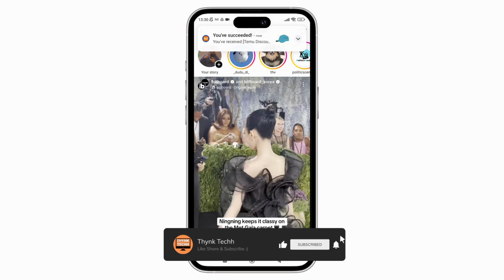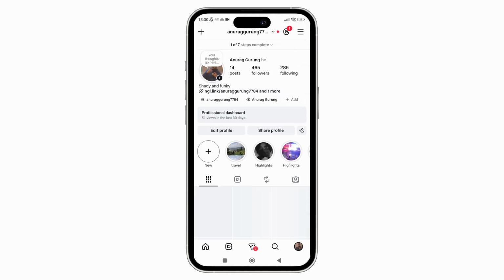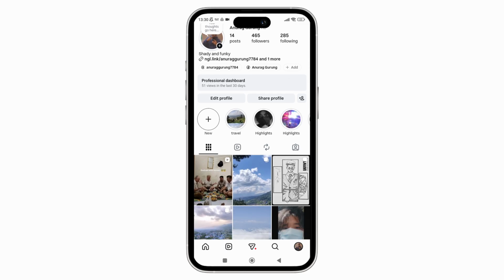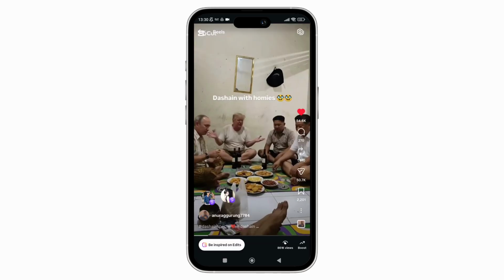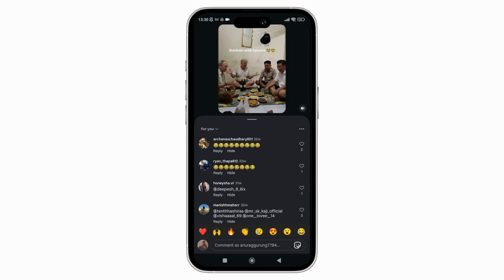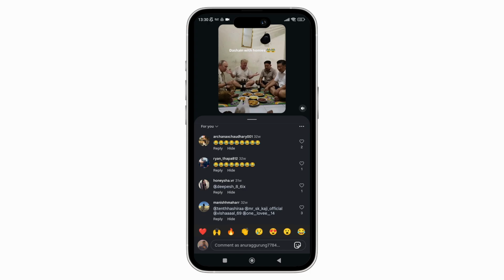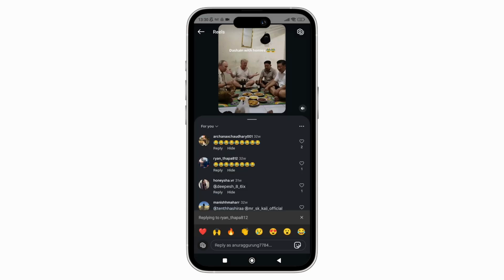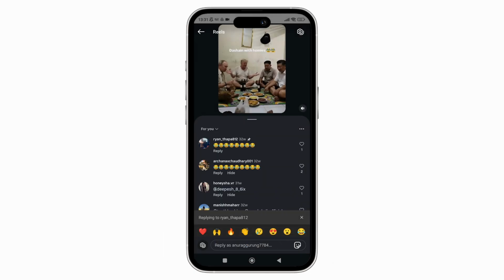How to Pin Comments on Instagram Posts 2026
Want to highlight your favorite comments on Instagram posts? 📌📸 This step-by-step 2026 guide will show you exactly how to pin comments on Instagram posts so you can feature important messages, boost engagement, and keep positive interactions at the top of your comment section.

What You’ll Learn in This Video:
✅ How to pin comments on Instagram posts in 2026
✅ How to unpin or replace pinned comments
✅ Best ways to use pinned comments for engagement
✅ Tips to manage and organize your Instagram comment section

Whether you’re a creator, business owner, or casual Instagram user, this tutorial will help you take control of your Instagram interactions and make your posts look more professional and engaging.

📌 Chapters:
⏱ 0:00 - Introduction
⏱ 0:10 - How To Pin Comments on Instagram Posts